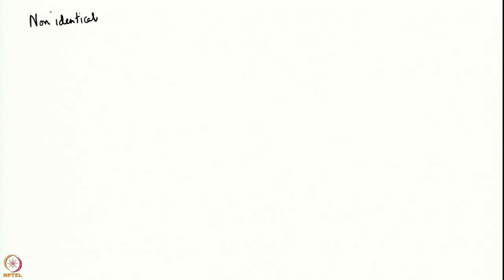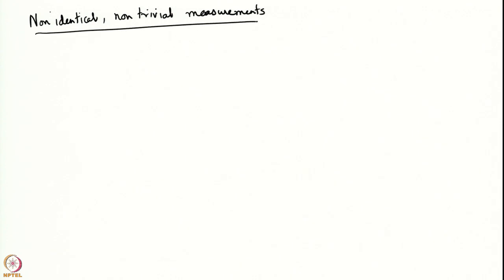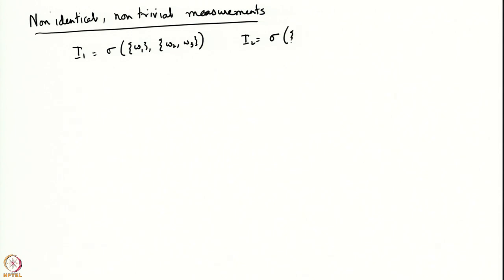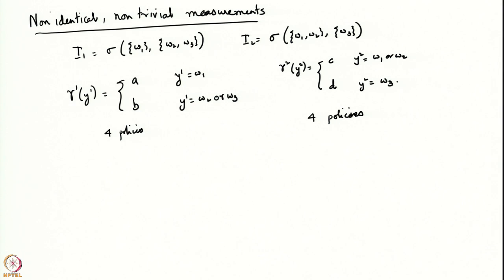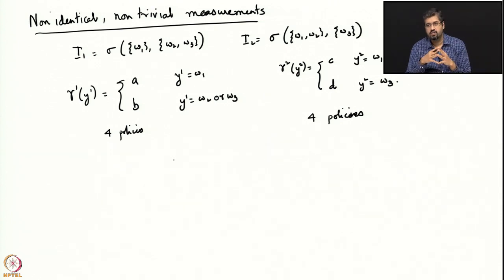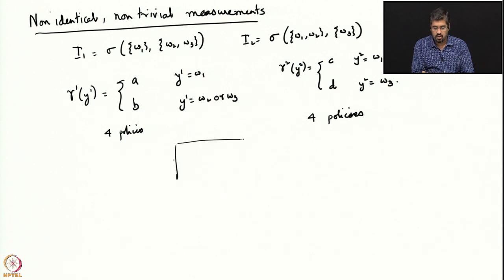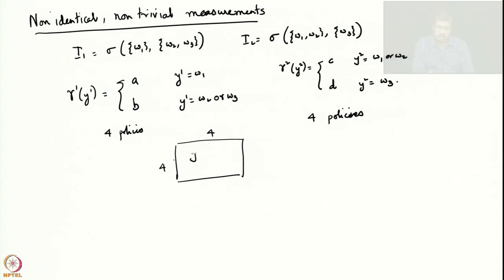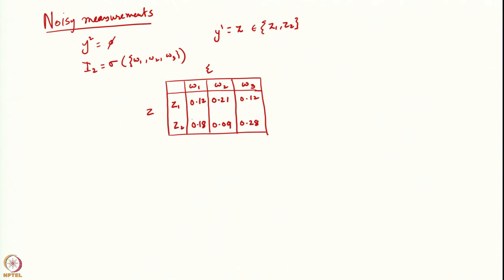Week 11 - Lecture 58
Lecture 58 : Team Decision Theory-V